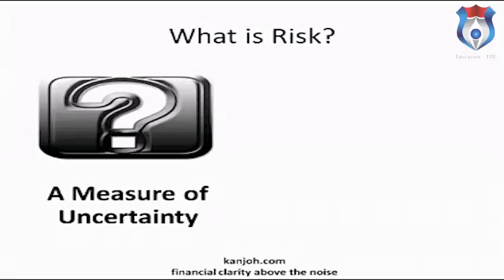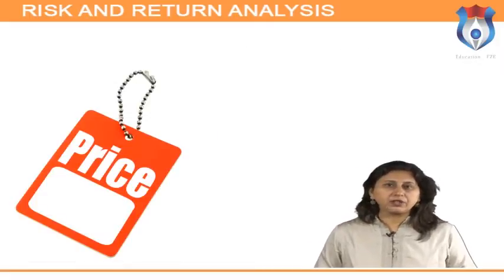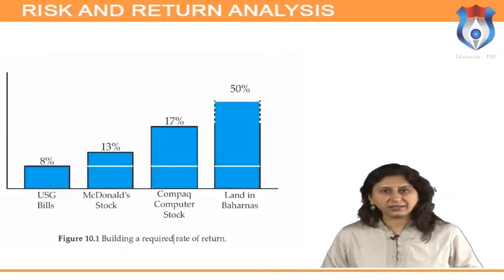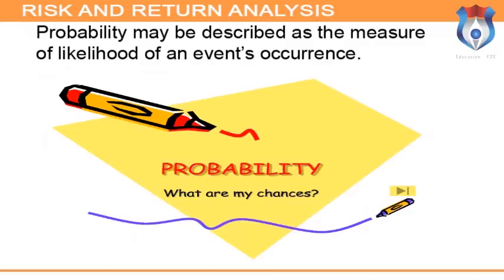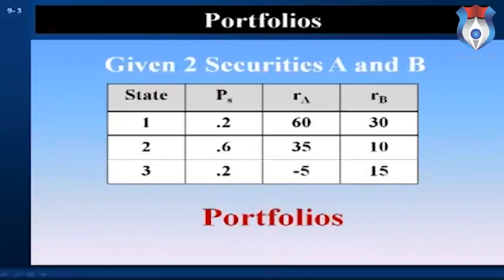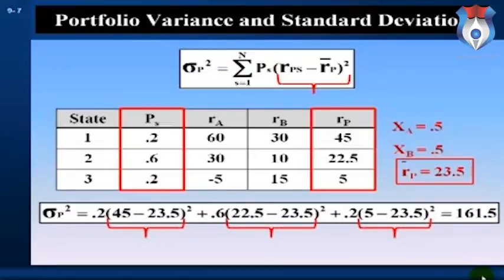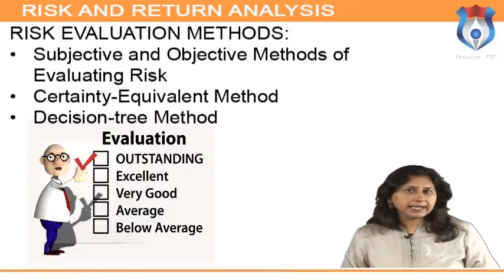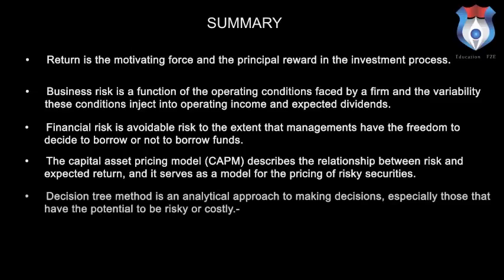Genius Attestation Services